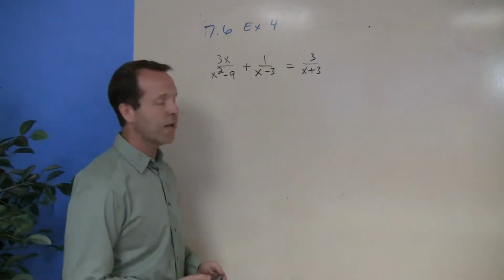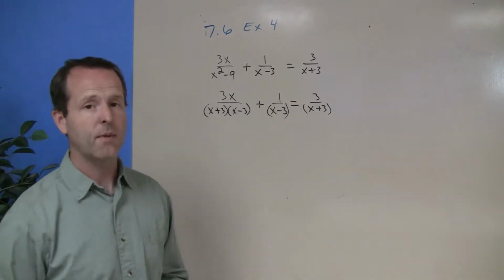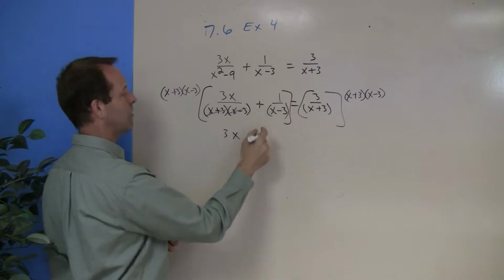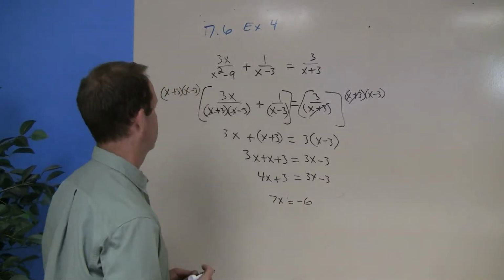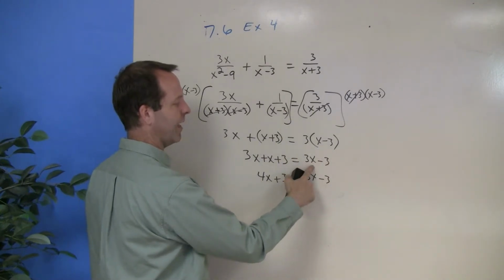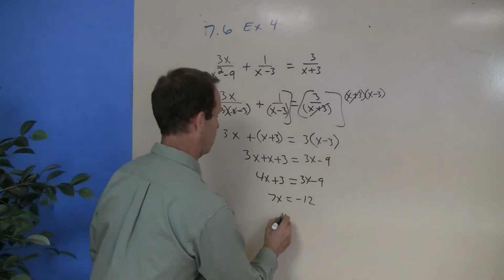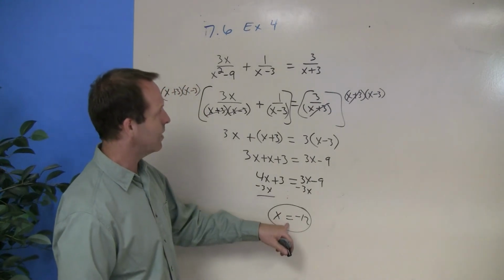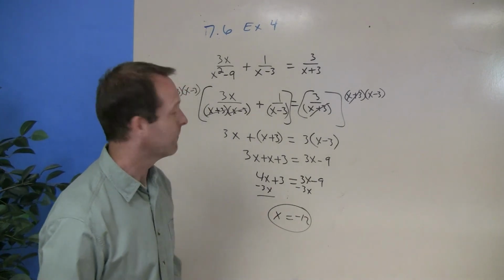Solving a Rational Equation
7.6.4 B Intro to Algebra